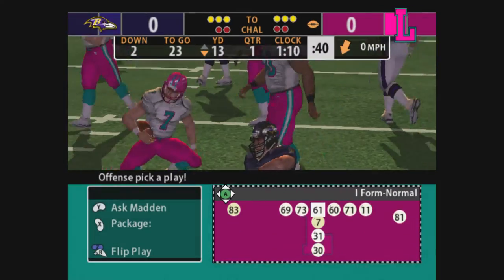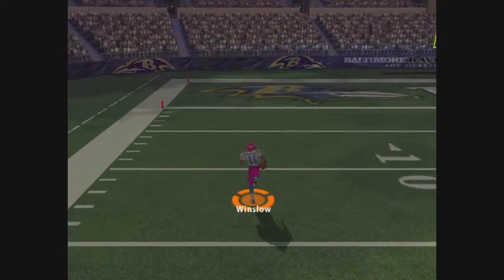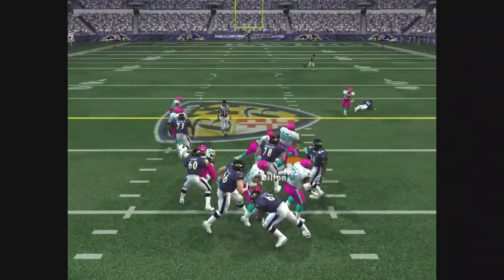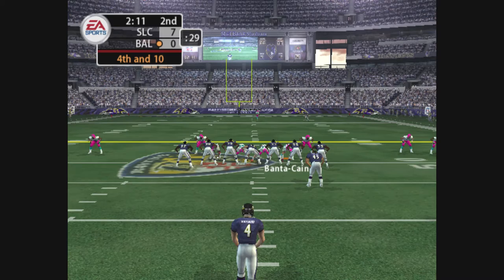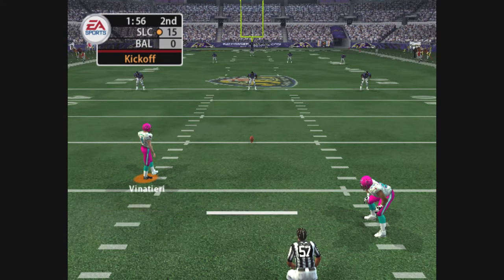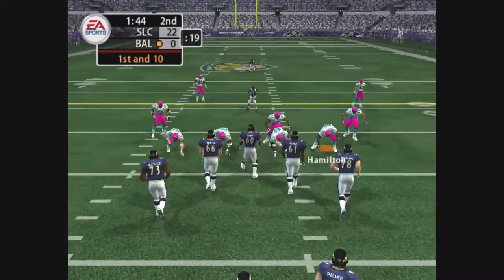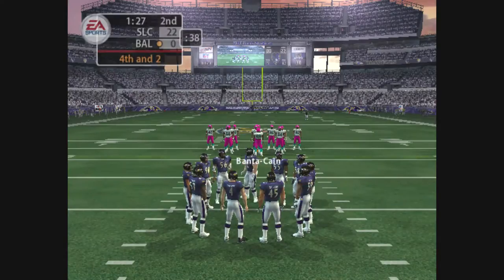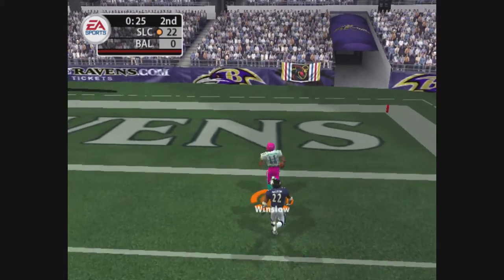Madden 2005 Franchise Part 4